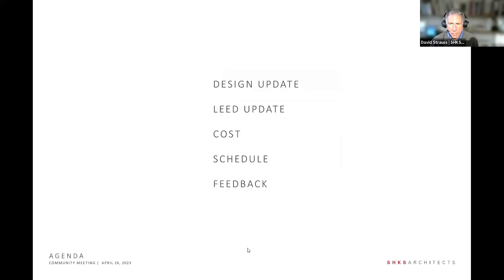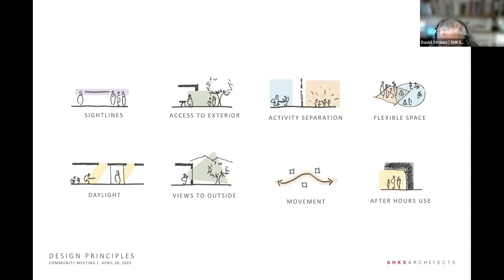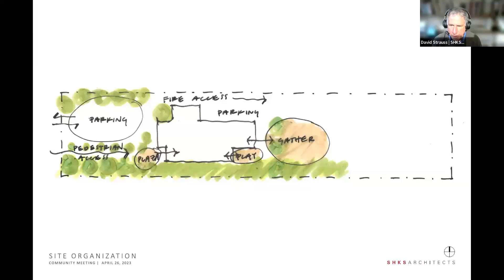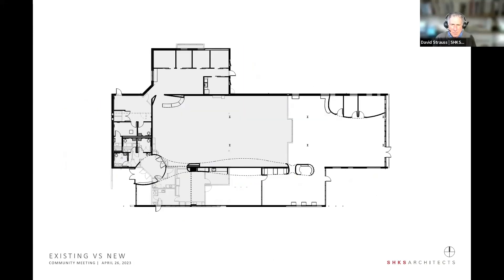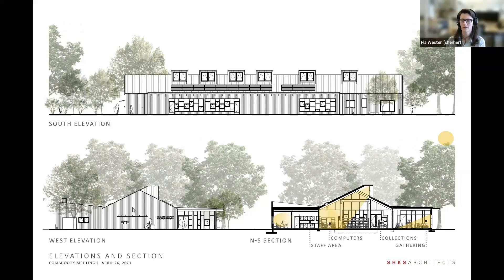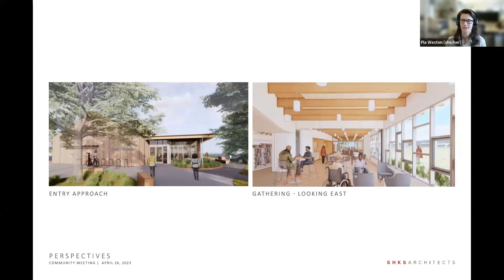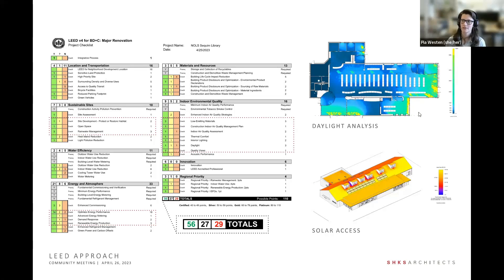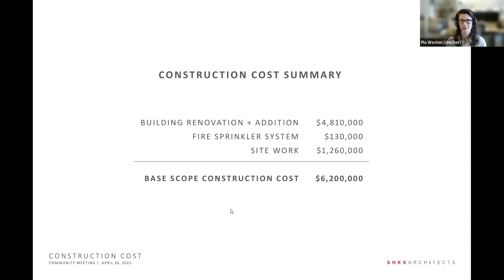Community Presentation - Sequim Library Expansion and Renovation Project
NOLS is working to renovate and expand the Sequim Branch Library! When complete, the project will help improve critical infrastructure including ADA-accessible bathrooms, expanded community access to broadband and computers, and create adequate office space and room for educational, cultural and civic events.

SHKS Architects provided a community update in April 2023, sharing their latest design drawings and what comes next.